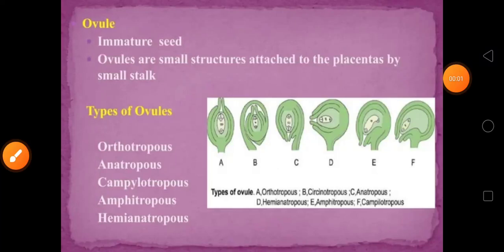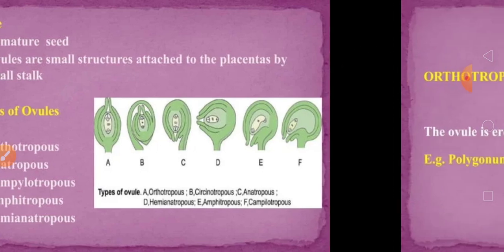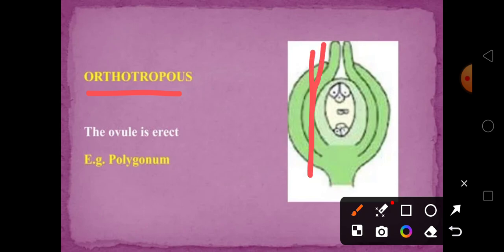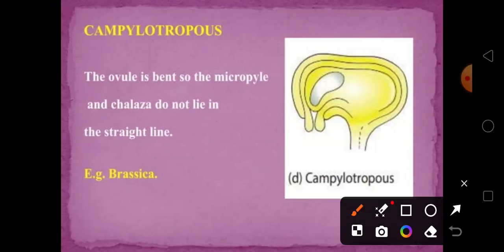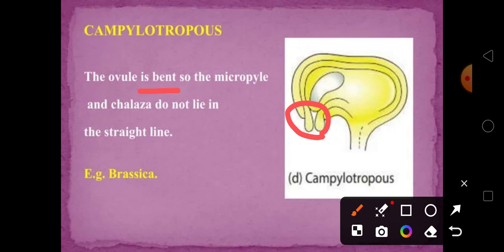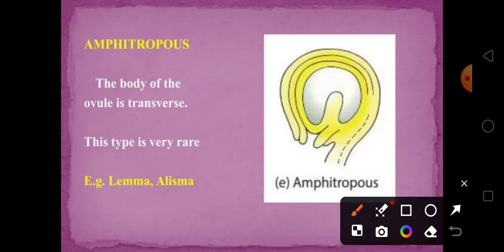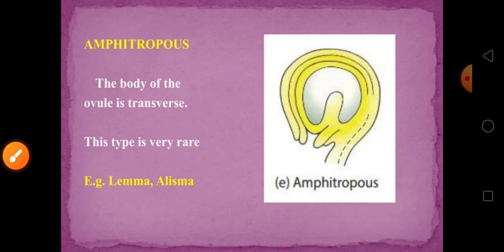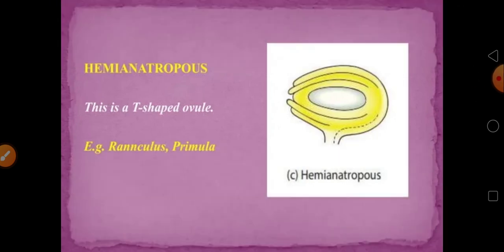Class 12 Biology Chapter 2 | Types of Ovule - Sexual Reproduction in Flowering Plants